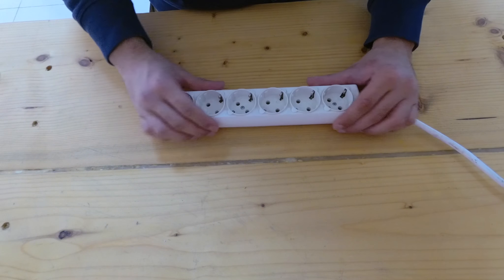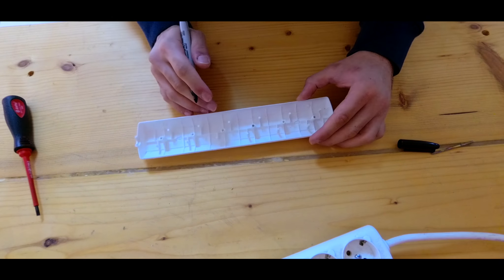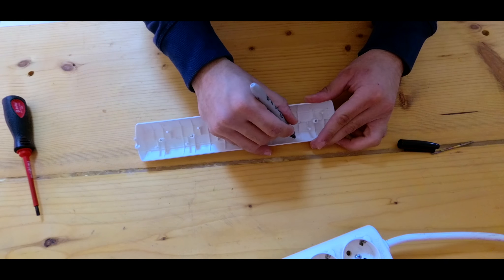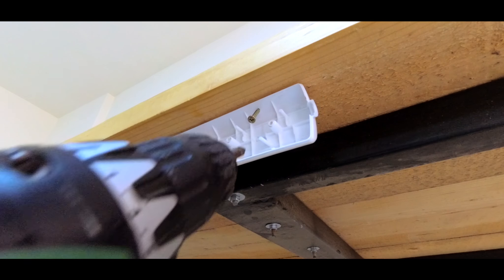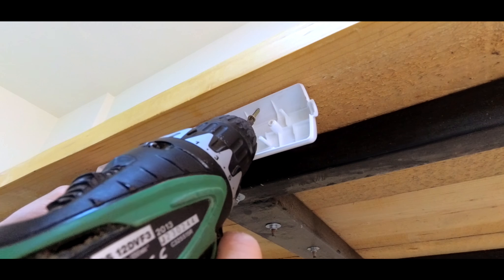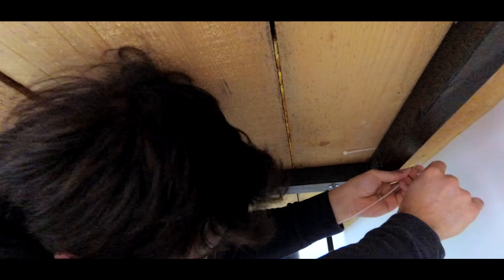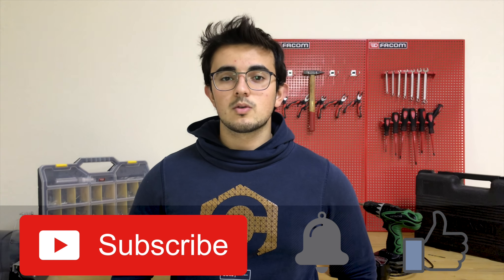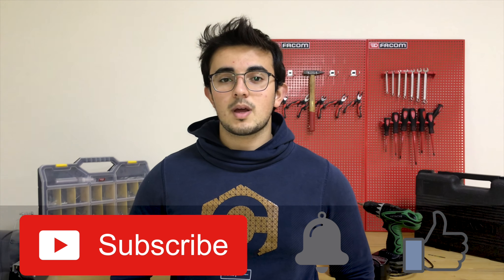How to: Cable Management for Office, Desk, PC and Garage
Messy cables can be quite annoying, especially when they get tangled up and clutter your office, desk, pc, or garage.
This is why I am going to share with you a simple trick that will make your life easier, your desk nicer, and will save you from tripping over hanging cables.

For any suggestion for future videos, or a tip to improve them use the COMMENT section.

Like the video to show me your Support!